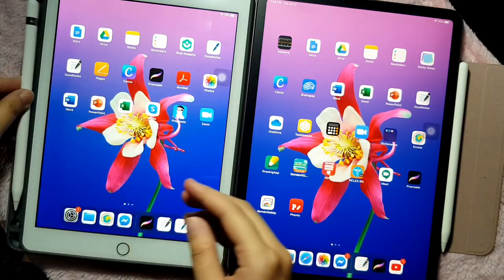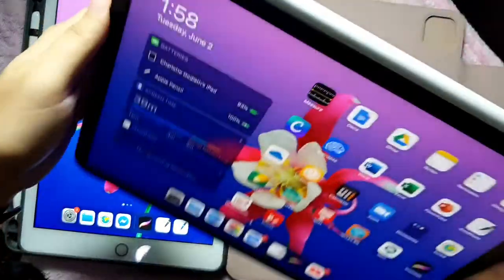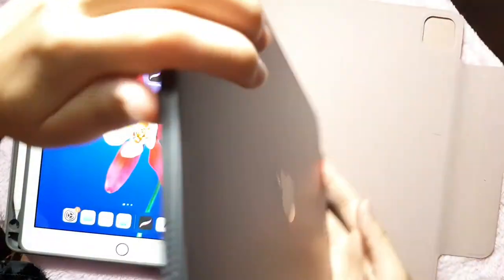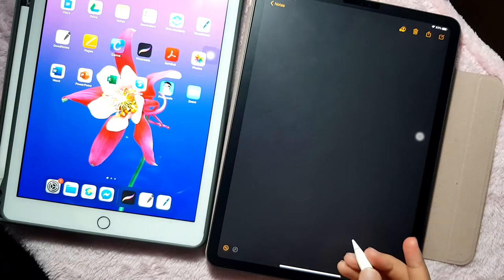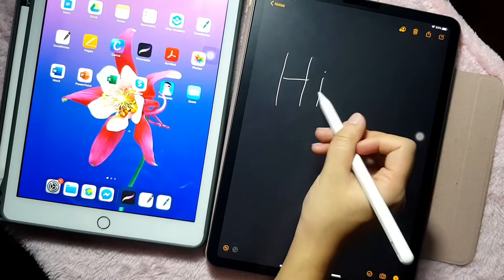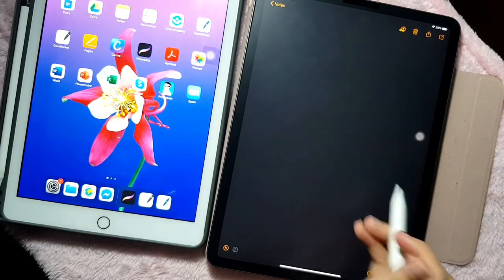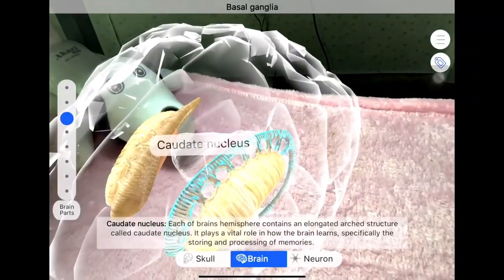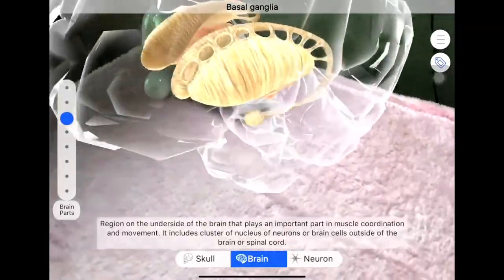Here's a sign why you should upgrade to iPad Pro 2020🍎 like me! (Student Version)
Here are my 4 reasons why I upgraded from iPad 6th Generation to an iPad Pro 2020. If you're looking for a sign and you have resources, then, by all means, upgrade too!

I hope you enjoyed this video as much as I enjoyed making this.

App I used for LiDar Scanner: BRAINAPSE available on ios appstore.